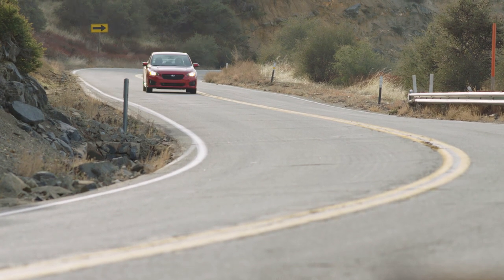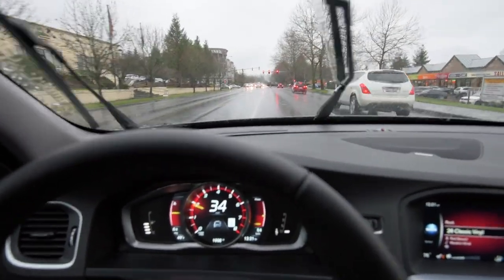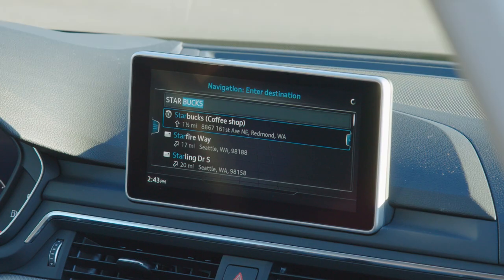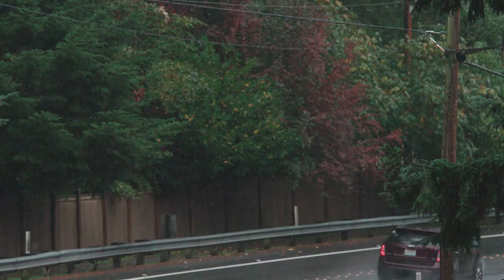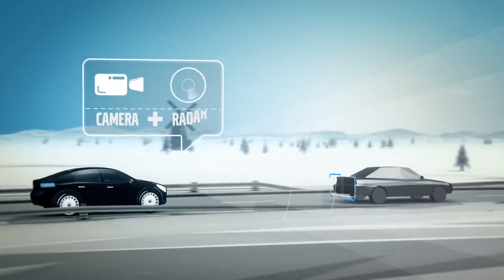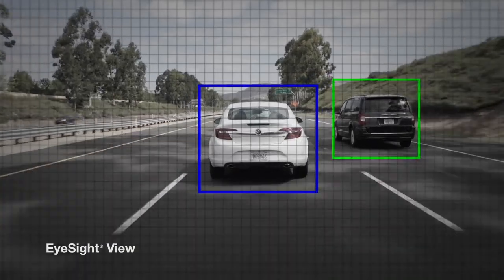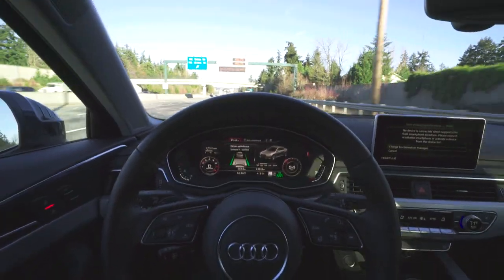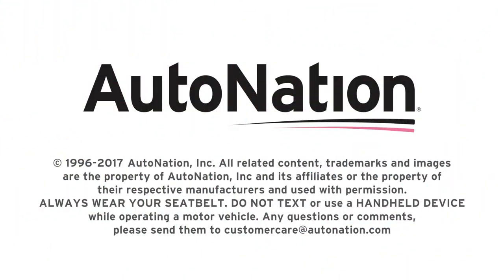Top 4 Adaptive Cruise Control Systems - AutoNation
Modern computer-controlled engine management systems are now offered on almost all cars as standard. The new wave of cruise control? Adaptive cruise control systems. This is AutoNation's top 4 adaptive cruise control systems.

Audi was among the first to offer adaptive cruise control, and their technology has only become more and more advanced. Now Audi's ACC uses speed signs and topography to help calculate travel velocity. The Acura system is a front-mounted radar set-up that combines collision mitigation with cruise control.

The Volvo adaptive cruise control maintains a preset time interval rather than a distance interval, and does not require any action from the driver in stop-and-go traffic. Subaru's adaptive cruise control utilizes a pair of color cameras that are engaged for lane departure control as well.

to learn more about any of these 4 impressive adaptive cruise control systems.